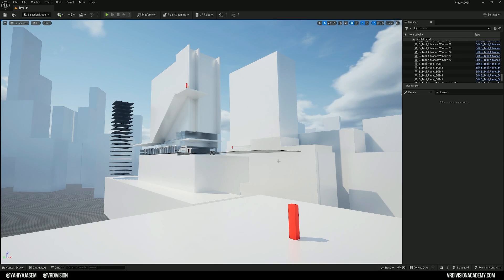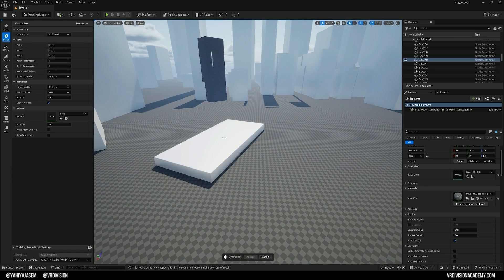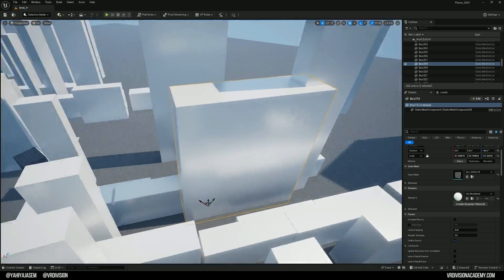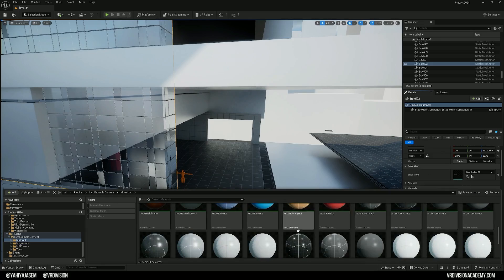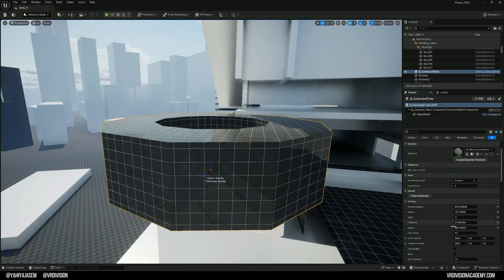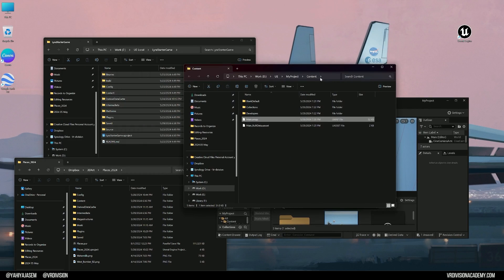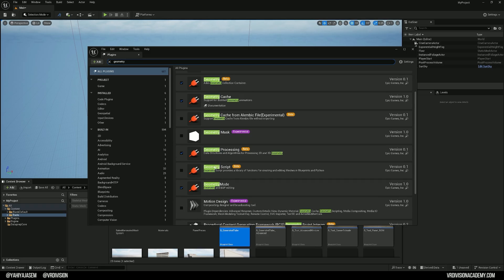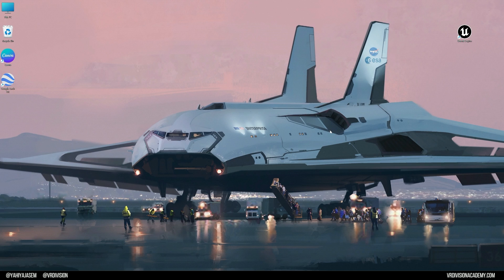Large Environments Devlog #1 | UE5 Modeling Tools & Geometry Script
Today I wanted to share with you something I'm working on and some of the things I'm learning, let me know if you want to follow the progress of this project.